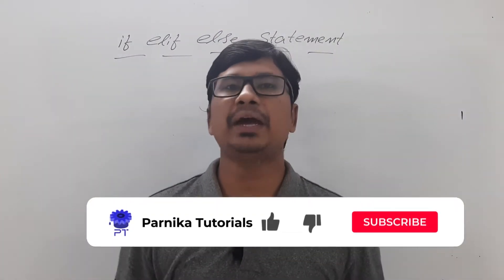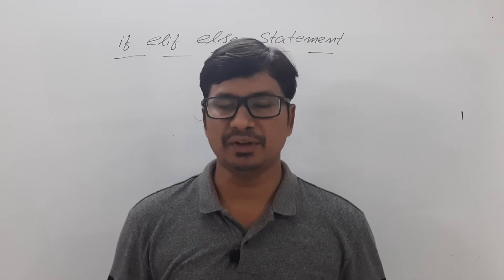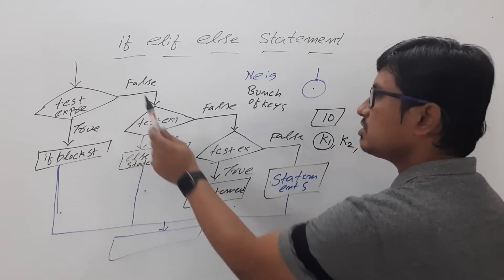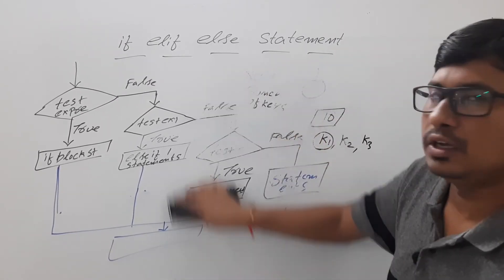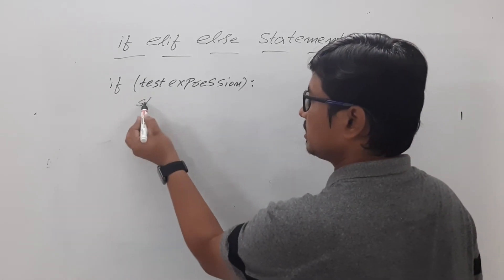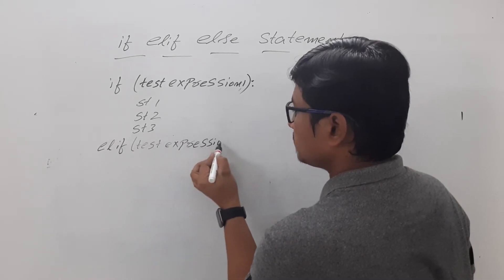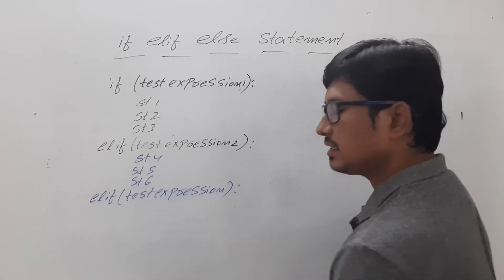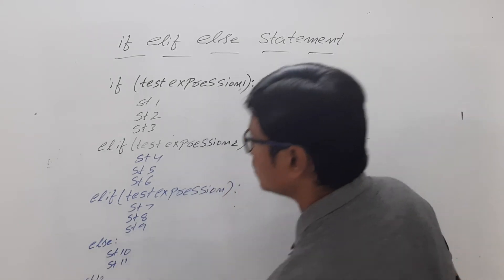L 15: ELSE IF LADDER IN PYTHON | CONDITIONAL STATEMENT IN PYTHON | PYTHON TUTORIALS FOR BEGINNERS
The elif statement allows you to check multiple expressions for TRUE and execute a block of code as soon as one of the conditions evaluates to TRUE.
Similar to the else, the elif statement is optional. However, unlike else, for which there can be at most one statement, there can be an arbitrary number of elif statements following an if.
syntax

if expression1:
   statement(s)
elif expression2:
   statement(s)
elif expression3:
   statement(s)
else:
   statement(s)
Core Python does not provide switch or case statements as in other languages, but we can use if..elif...statements to simulate switch case.
00:00 - Introduction
00:43 - Flowchart
05:06 - Syntax
08:21 - Example
11:23 - Implementation in Juypter Notebook